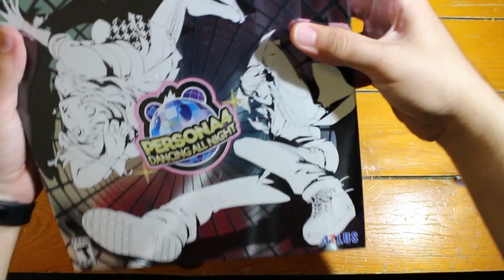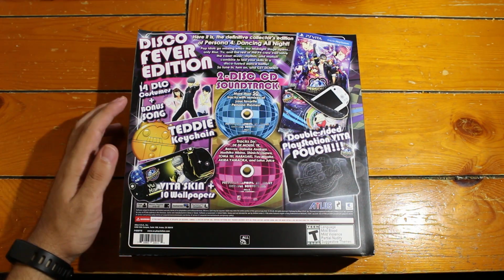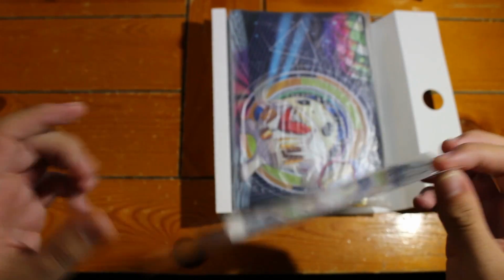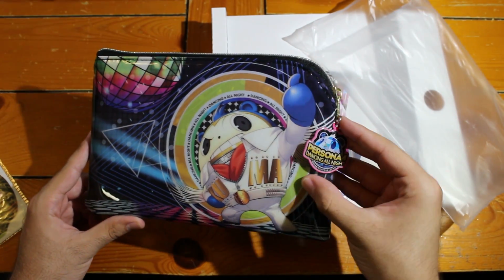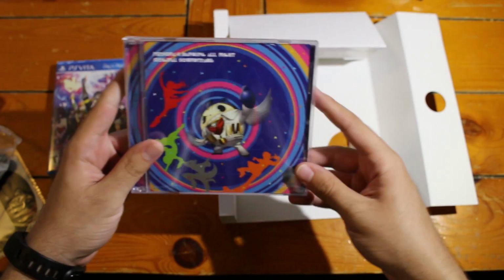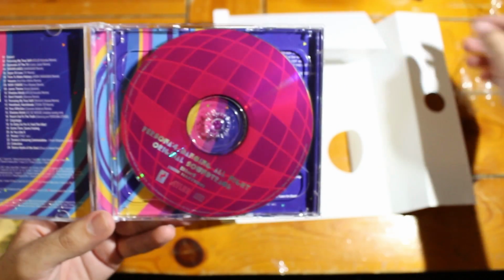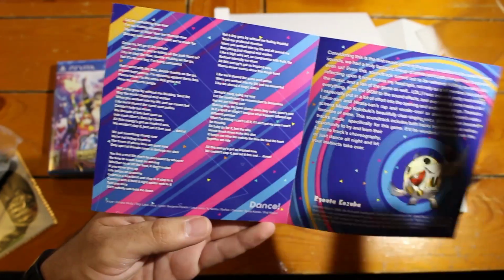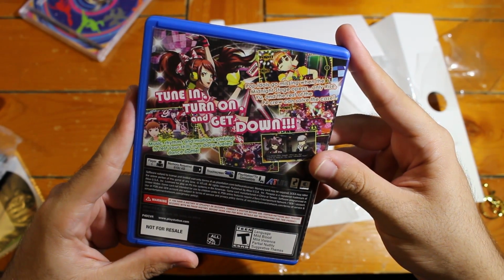Persona 4: Dancing All Night - Disco Fever Edition Unboxing!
Song Information
Artist: Soul Slavocracy
Song: Mystic
Album: Mystic